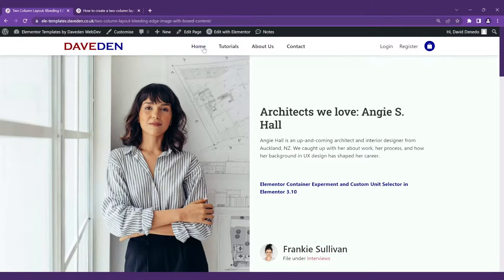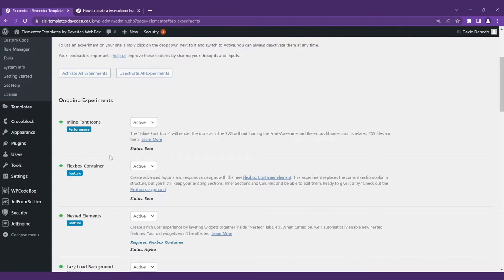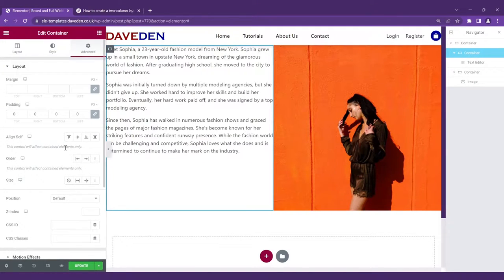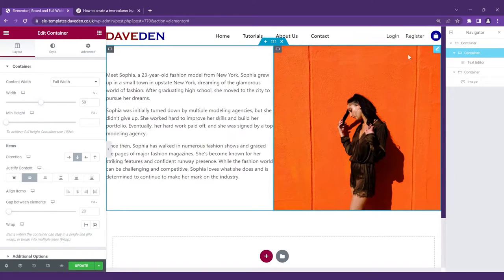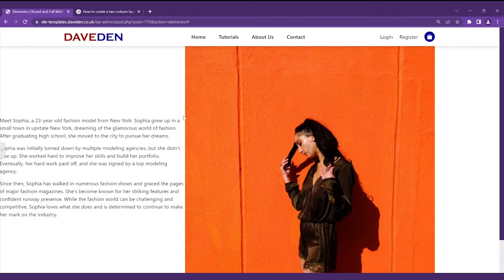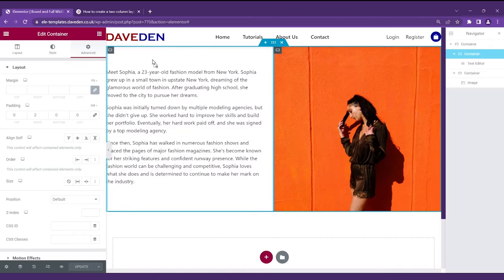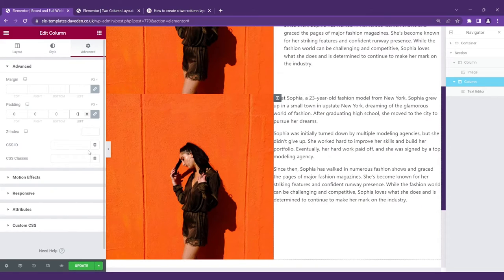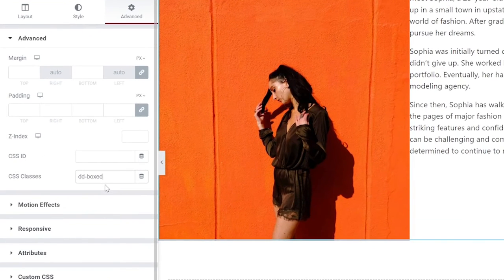Elementor Layout Tutorial: Two-Column Design with Boxed-Width Content and Full-Width Image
In this tutorial, you'll learn how to create a two-column layout using Elementor, which combines boxed-width content with a full-width image that extends to the viewport's edge.

Whether you're working on a fashion project or any other type of design that requires a captivating image, this technique might be just what you need!

Follow along and take your Elementor skills to the next level!

SUMMARY
Parent Container(Section) = fullwidth (100% width)
Image Container (Column) = 50% width
Boxed-content Container (column) = min(50%, 1140px/2) width.

TIMESTAMP
0:00 Intro
0:35 Activate Flexbox Containers
1:09 Container Version
5:43 Section & Columns Version